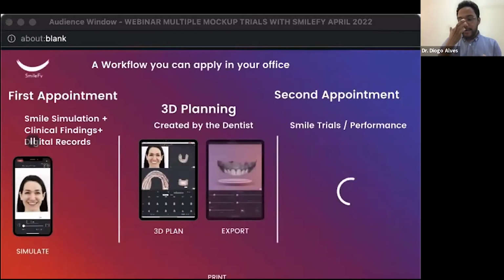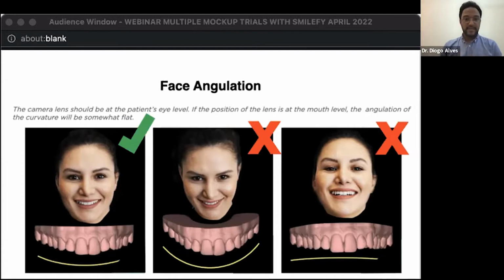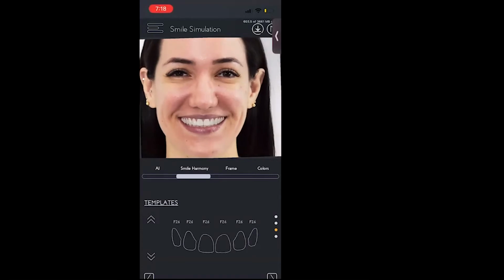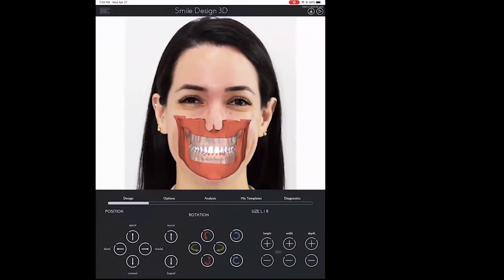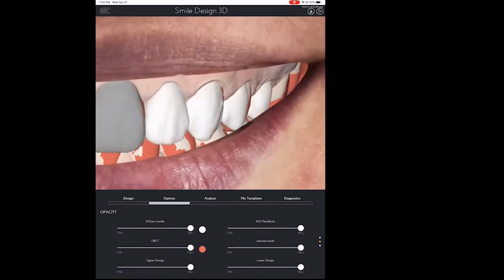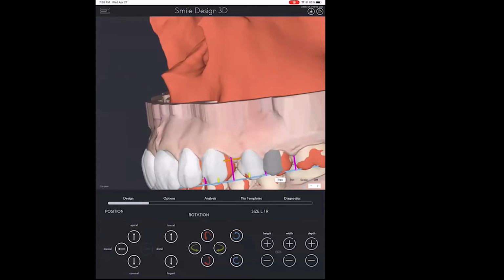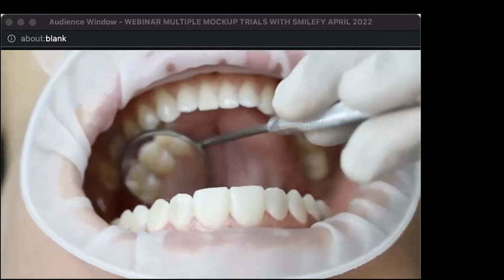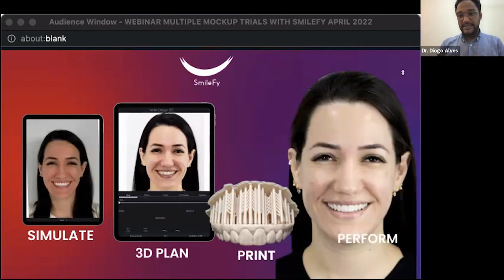How to create multiple 3D wax-ups in minutes with Smilefy to validate esthetic treatment outcome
Join us to learn how creating in-office 3D digital treatment plans allows you to evaluate the patient’s esthetic desires while educating them on the necessary stages of the treatment before it begins.

With your patient's IO scans and photographs, easily plan treatment options digitally, 3D print, and test it on your patient's mouth to provide them with a clear understanding of the final result.

Take the freedom to 3D plan and perform your own cases with SmileFy, reduce lab costs, and give your patients the ultimate chair-side experience in your office.

Learning Objectives:
- Learn the power of Smile Design for your esthetic cases going from photo to 3D Smile Design using Smilefy’s technology
- Learn why it’s important to use visualization to educate the patient on the treatment plan stages
- Learn how Smilefy’s integrated digital workflow is helping you deliver predictable outcomes
- Learn how a simple digital workflow for your mock-ups can help you increase your case potential
- Help your patient to make the educated decision in cases such as high lip line: Restorative vs.Gingivectomy + Restorative